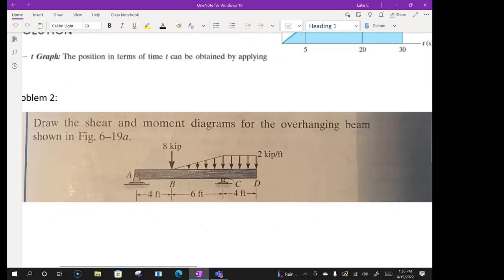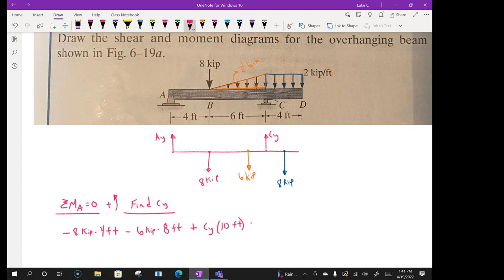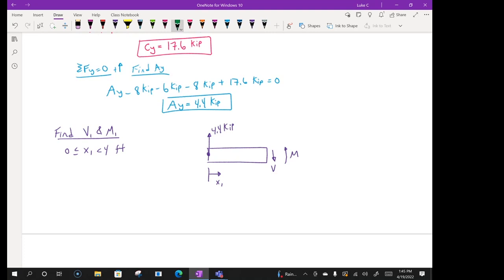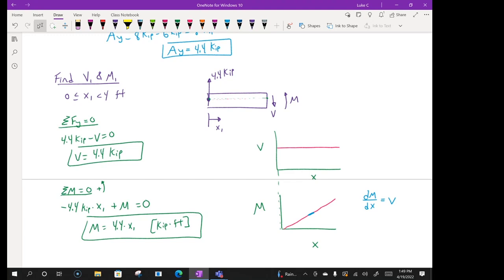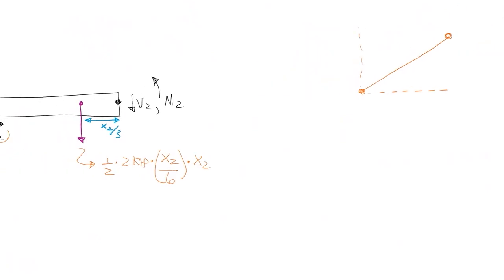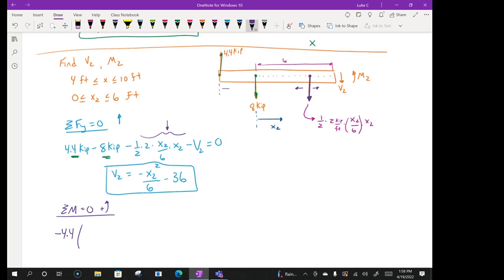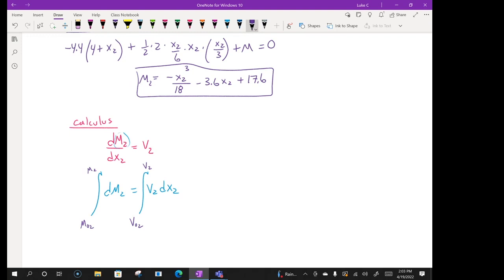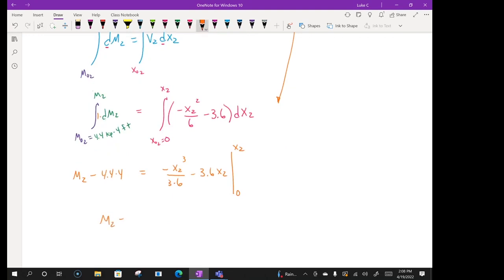Strengths: Shear and Moment Diagrams (Shear This Moment with You!)